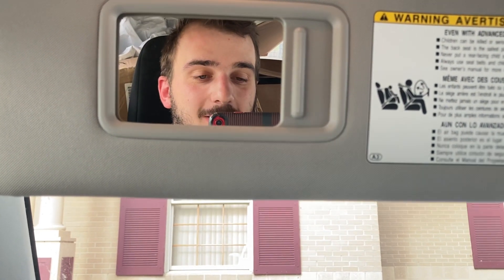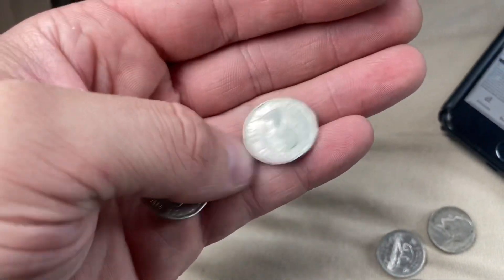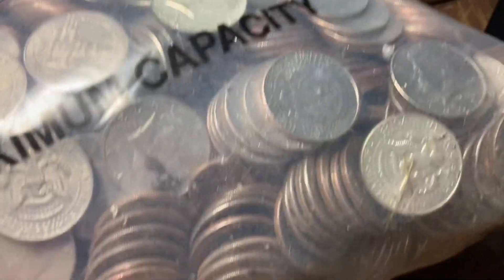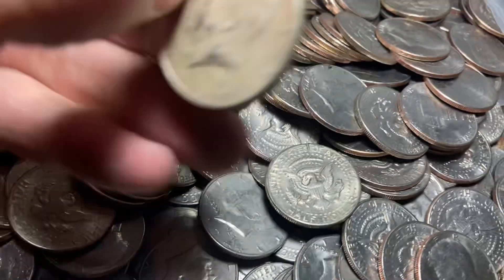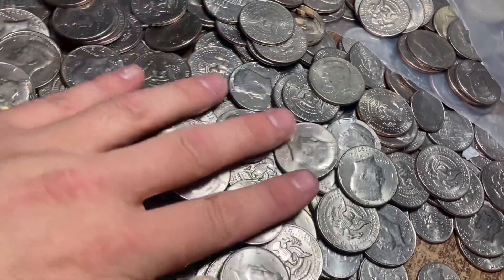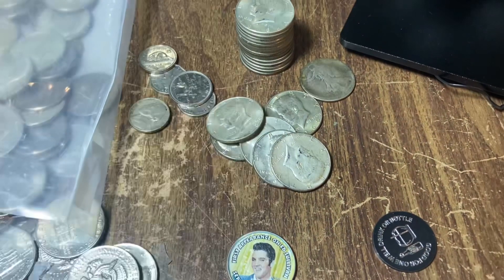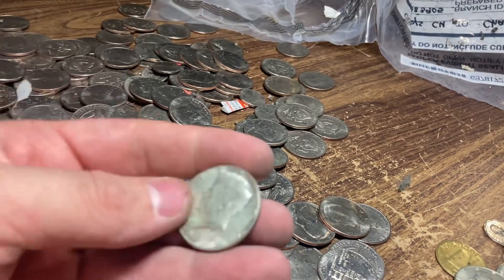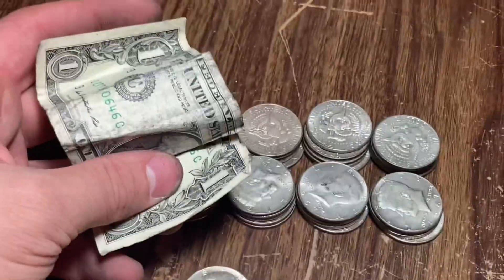Half Dollar Bag Full Of Silver (40+ Silver Coins)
Got lucky and stumbled across a half dollar bag to hunt for silver. There was a lot! It was an awesome bag! One of my best bags ever. I think you all will enjoy this hunt, I had a great time going through the bag.